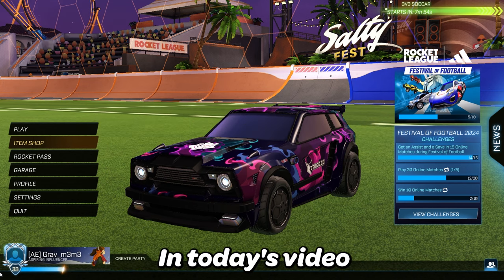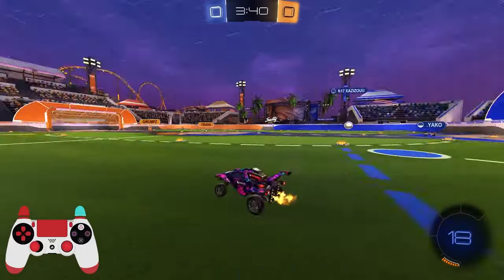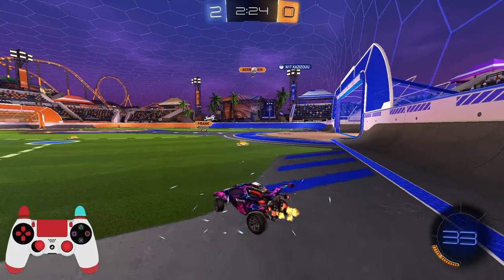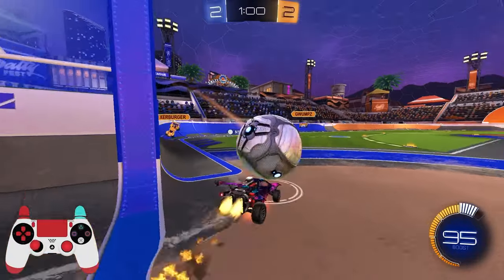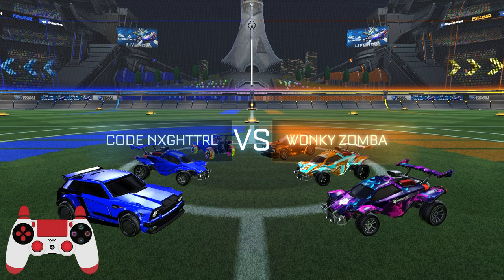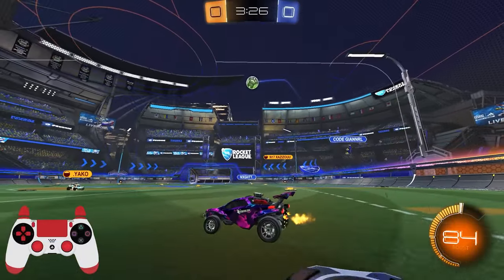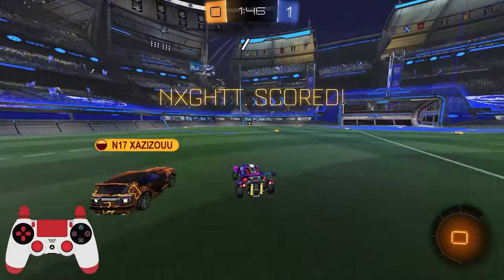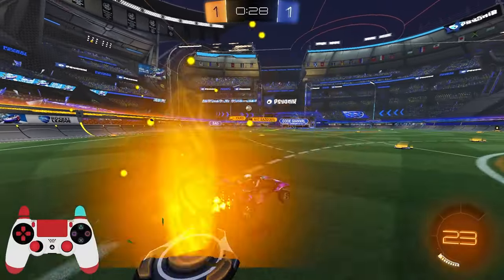Playing a RLCS Regional CHAMPION!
My other socials:
2nd YT: Grav_talks